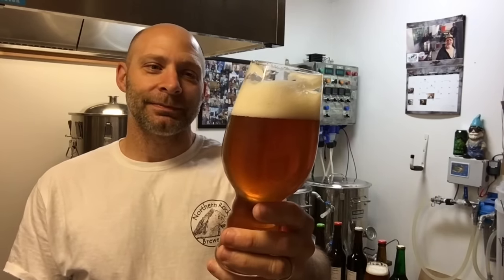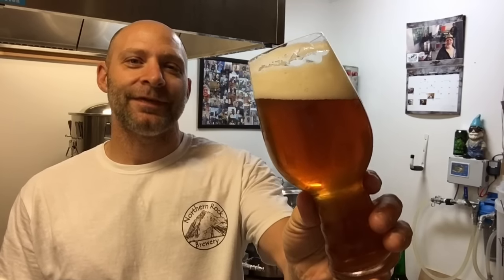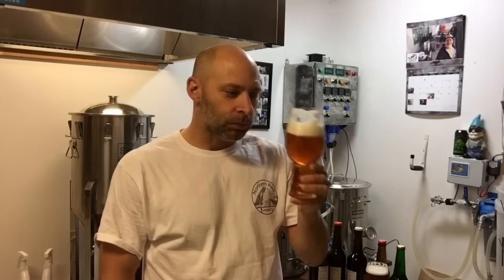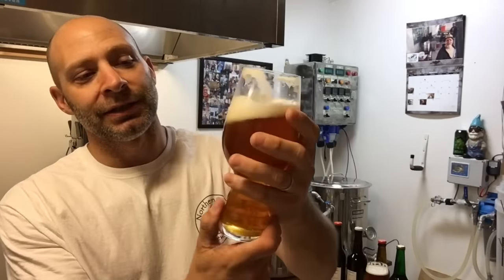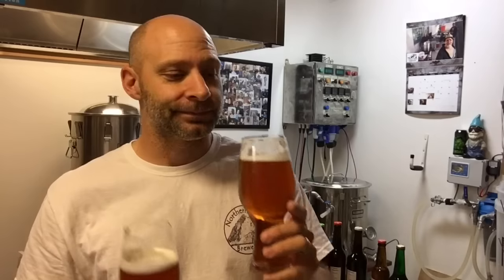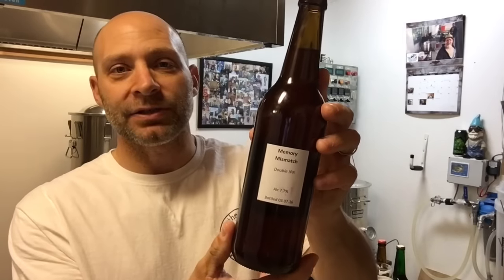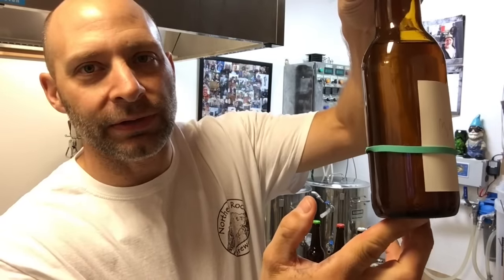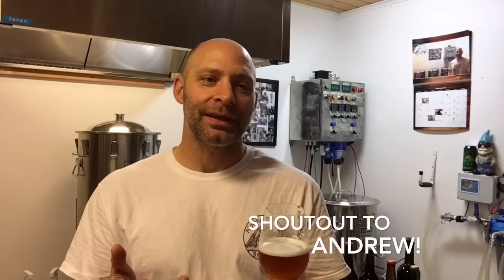NEPA Fail, Sticky Beer Swap, Water Experiment - Homebrew Wednesday Sept 7, 2016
Discuss my failed attempt at creating a cloudy New England Pale Ale (or NEIPA), but it is very juicy and nice! Also exchanged beer with Sticky Tenticles, shout out to Andrew! :-) And demonstrate a little water experiment. Cheers!